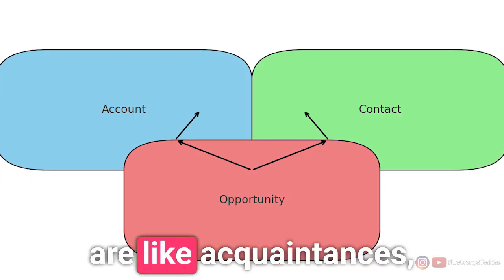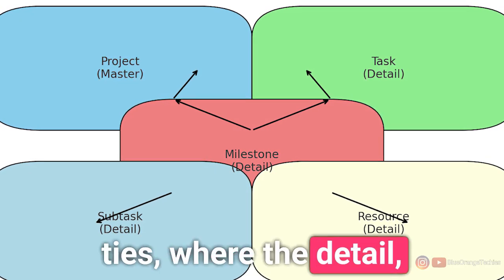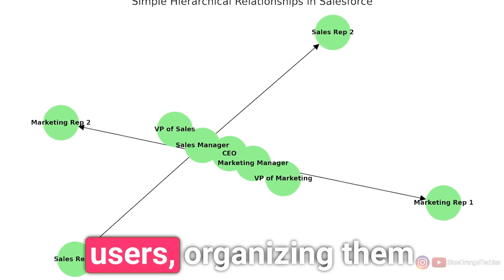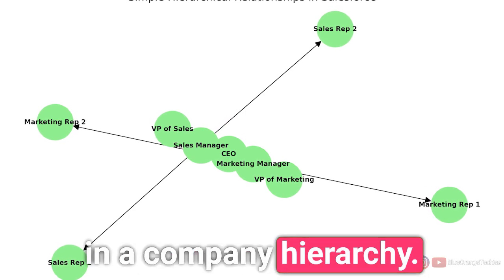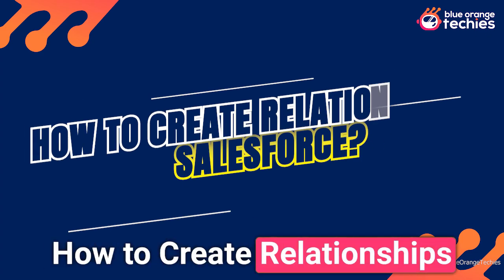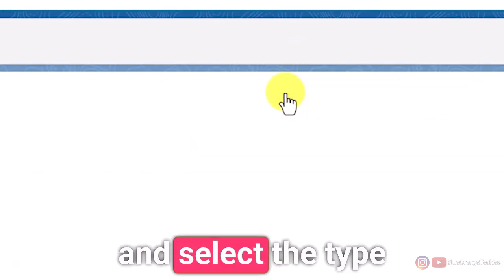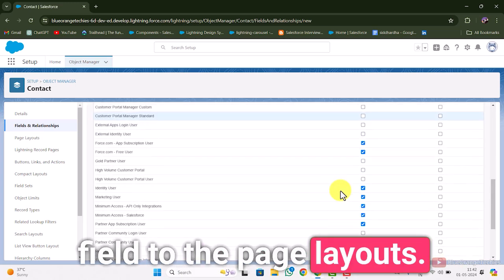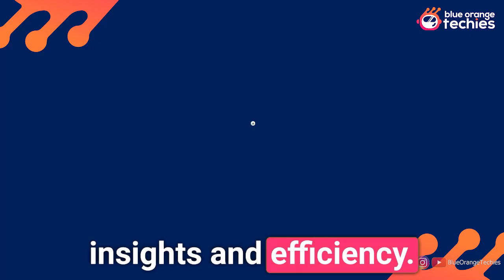#12 What are Relationship Types in Salesforce? | How to Create Relationships? | Salesforce Tutorial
In this video, we dive deep into the concept of Relationship in Salesforce. Whether you're a Salesforce beginner or a seasoned professional, understanding
Relationships in salesforce is crucial to manage data effectively.

In this video, we’ll cover:

Overview of What Are Relationships in Salesforce?
Benefits of using Relationships in Salesforce.
Practical Example of Using Relationships in Salesforce.
How to Create and Customize Relationships: Step-by-step guide
Relationships in salesforce are connections between objects that allow you to link data and create meaningful associations. These relationships help you model complex business scenarios by establishing how records in one object relate to records in another.

If you have any questions or topics you'd like us to cover, leave them in the comments below.